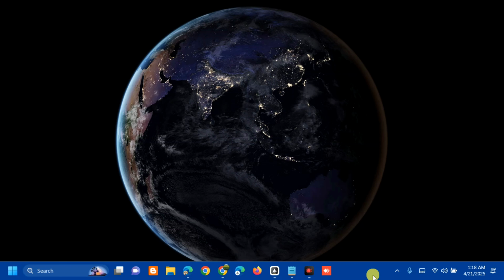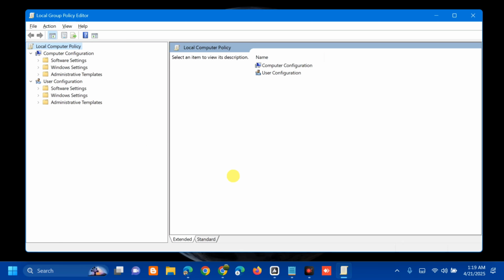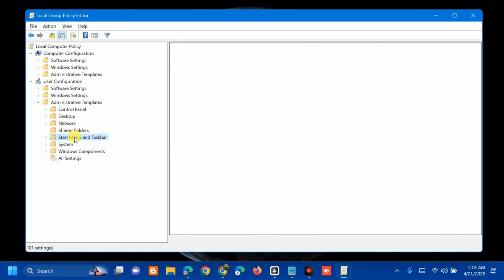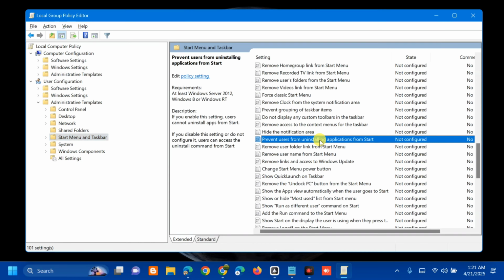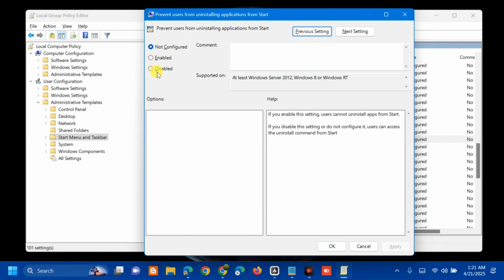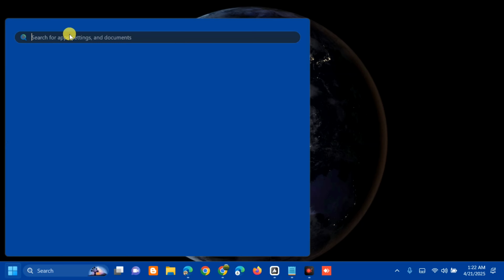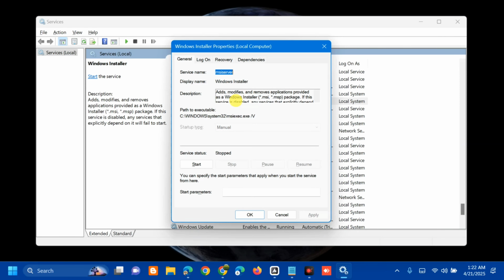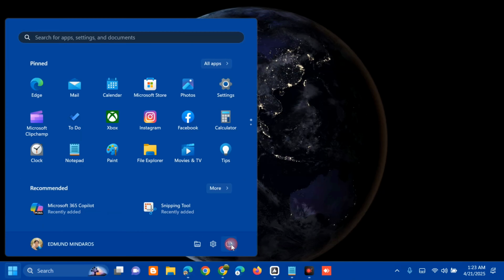How To Prevent Others From Adding or Removing Apps on Windows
In this video I will show you How to Prevent Other Users From Accessing Your Files in Windows. User accounts in Windows are intended to assist in controlling and managing system access. Different levels of permissions can be assigned to each account; regular users, for example, have limited access to system features and settings, while administrators have complete control over the system.

For a number of reasons, you might want to keep other people from downloading or removing apps from a Windows machine. For instance, if numerous users share a computer, you might wish to protect against unintentional system modifications, make sure that only reliable software is installed, or stop them from deleting necessary programs. Restricting who can install or remove apps helps improve the security and stability of the system.

Use the Group Policy Editor:
1. Type gpedit.msc in Windows search and press Enter.
2. Navigate to to the following location:
3. User Configuration / Administrative Templates / Start Menu and Taskbar
4. Double-click on Prevent users from uninstalling applications from Start setting which you can find on the right.
5. Select Enabled and click Apply, then OK.

Disable Windows Installer Service:
1. Type Services in Windows search and hit Enter.
2. Scroll down to find Windows Installer in the list.
3. Right-click on it and select Properties (or double-click the service).
4. Under the Startup type, click on the drop-down menu and select Disabled.
5. Click Apply and OK.